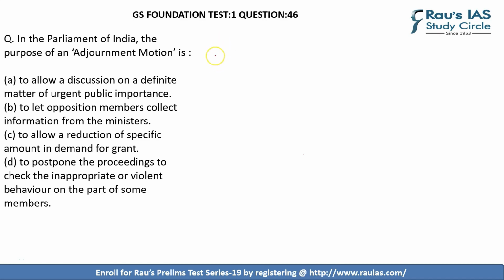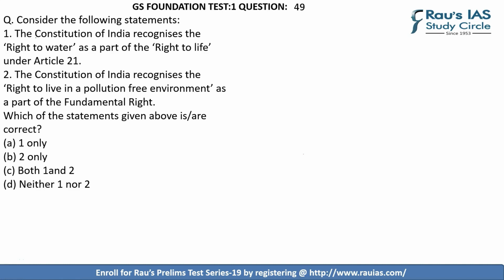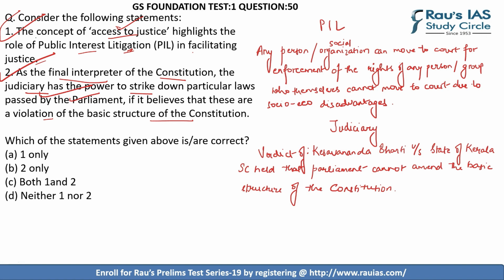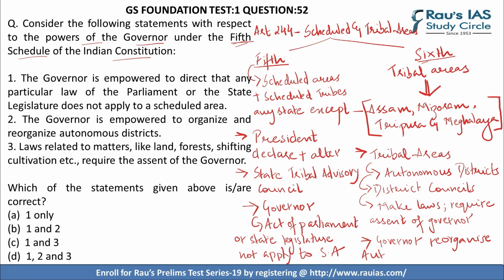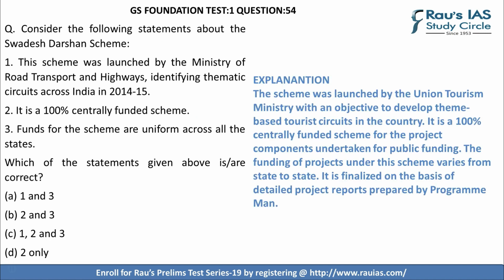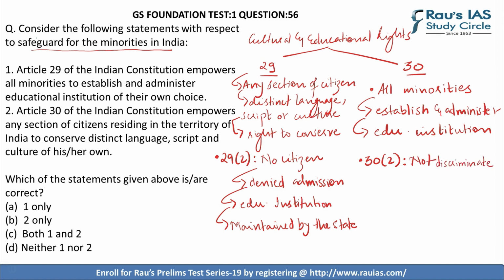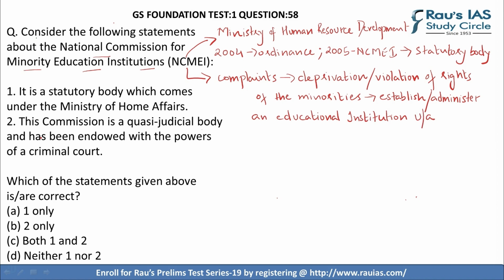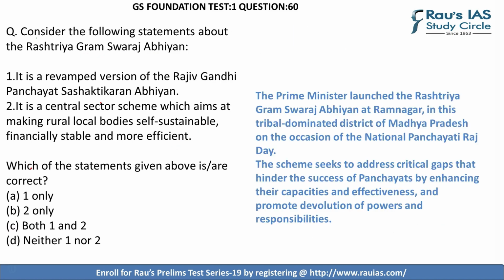Foundation Test (NCERT, Polity)-1; Question-46-60 (Part-4)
Rau's IAS Prelims Test Series 2019 is designed in an incremental approach for the preliminary exam 2019. The objective of the test series is to help the students how to convert knowledge from UPSC relevant sources to evaluation benchmark for testing. Solution of each question is designed to help the test takers to:

a) understand why the question has been selected for the test.

b) know the academic inputs required to answer the question &

c) learn the approach to answer the questions.

Rau’s IAS Prelims Test Series 2019 is divided into three sections:

a) Foundation Tests

b) Thematic Test and

c) Full Length Tests

Tests will comprehensively cover all relevant topics and current affairs from the UPSC prelims perspective. There will be 37 tests in the test series.

We believe that once you have attempted the test series and plugged the gaps in the knowledge, you shall be in a position to clear the prelims exam 2019 with ease.